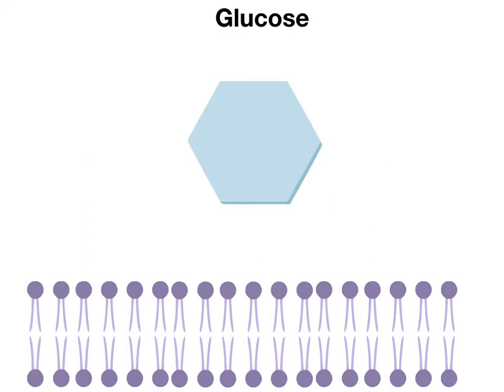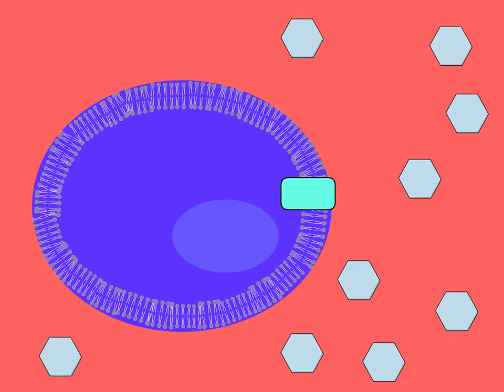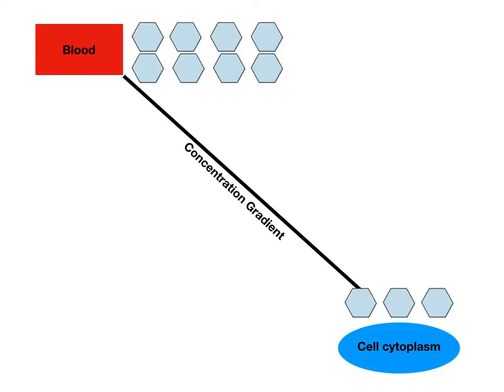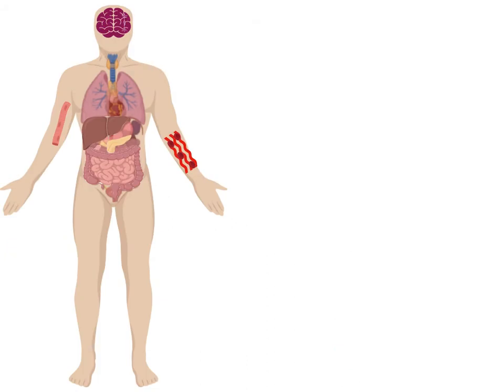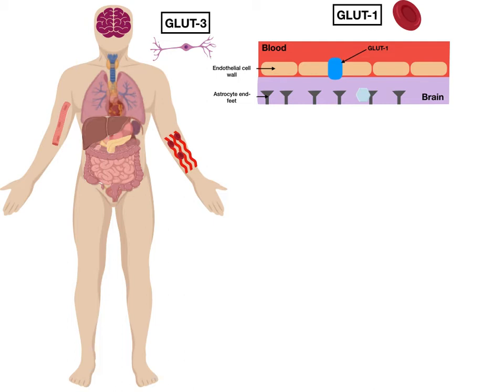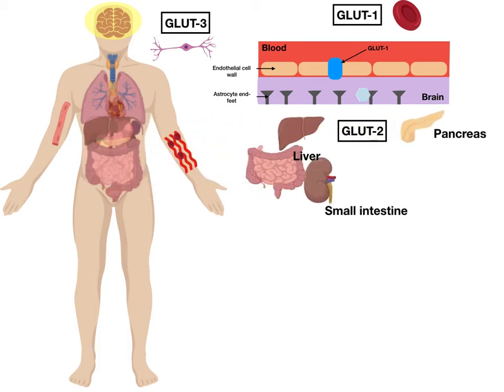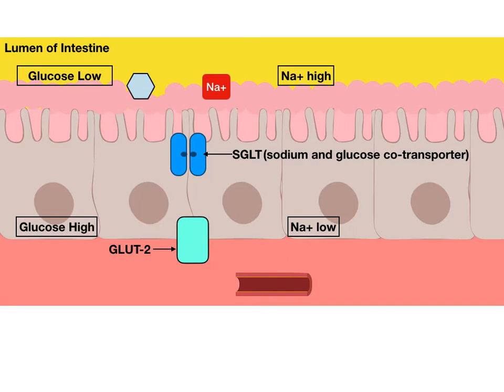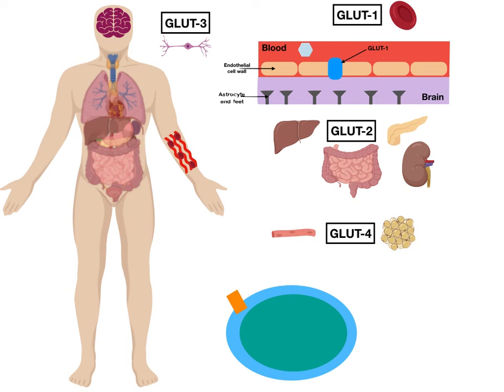Glucose transporters - 680006596